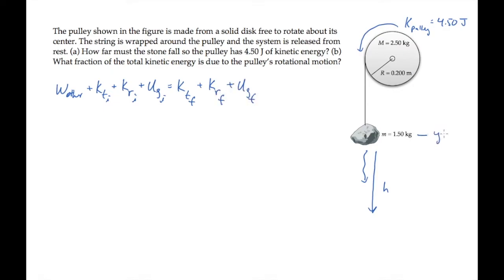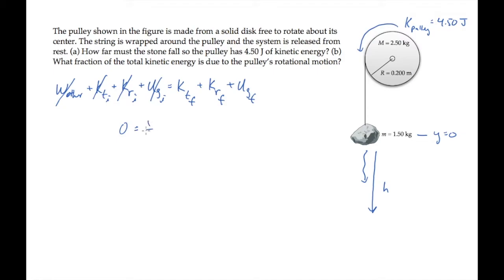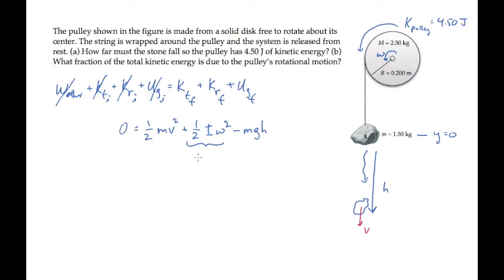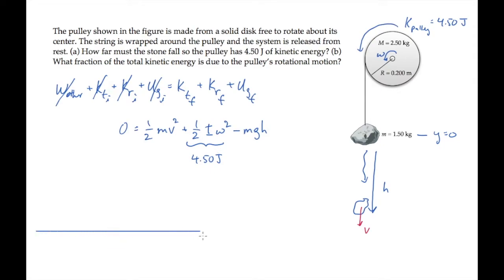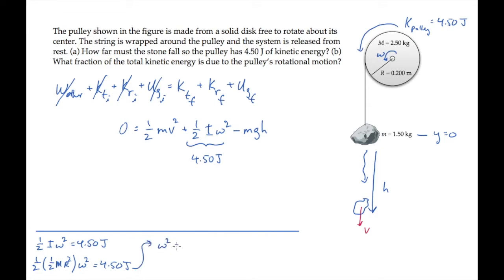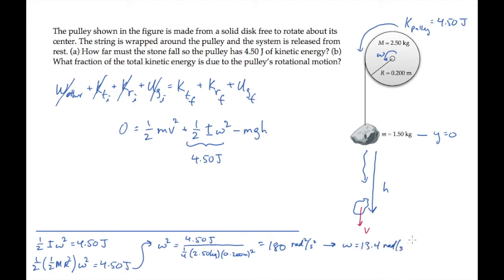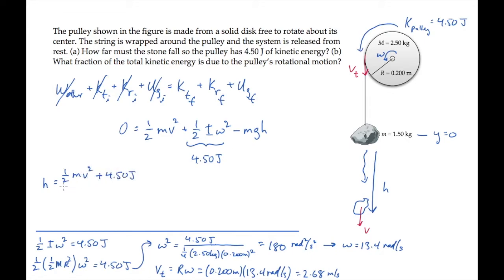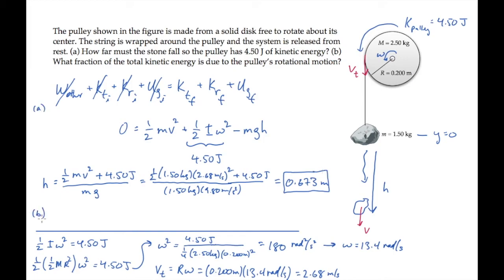Rotational Motion: Rotational Kinetic Energy. Level 2, Example 1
The pulley shown in the figure is made from a solid disk free to rotate about its center. The string is wrapped around the pulley and the system is released from rest. (a) How far must the stone fall so the pulley has 4.50 J of kinetic energy? (b) What fraction of the total kinetic energy is due to the pulley’s rotational motion?